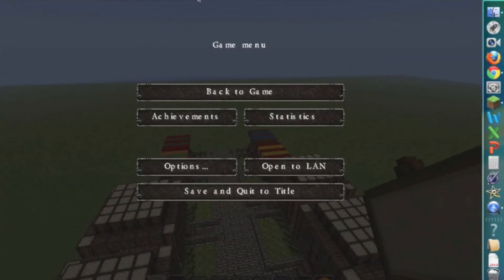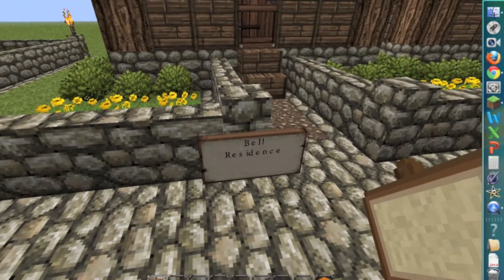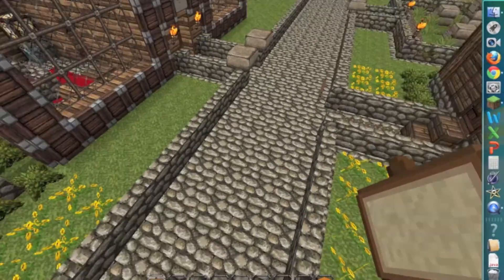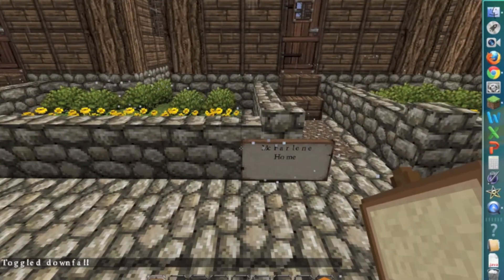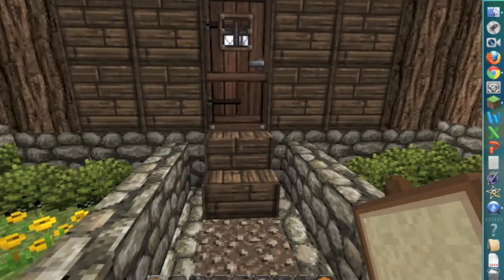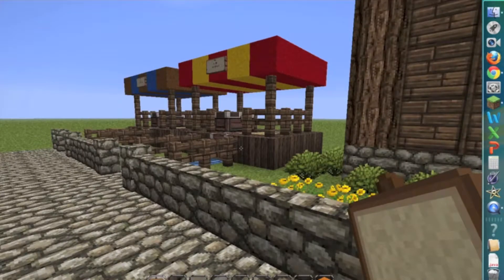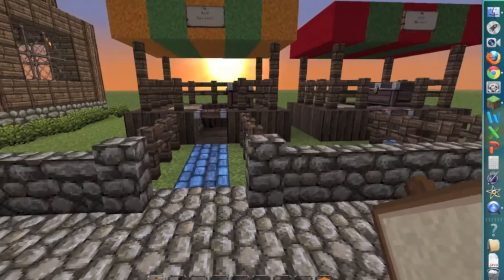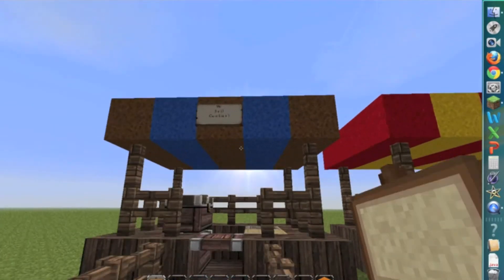Medevil Town Update #2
Hope you guys enjoy the add ons to my medevil town!